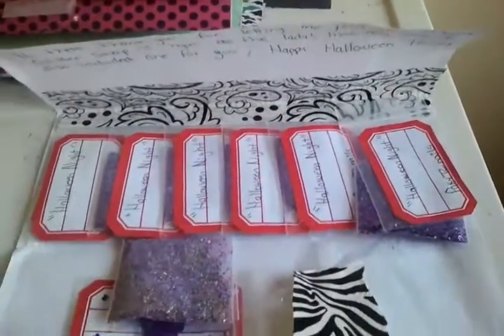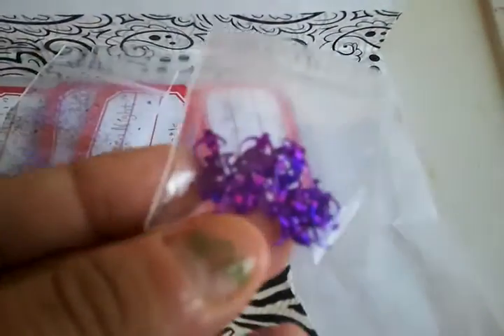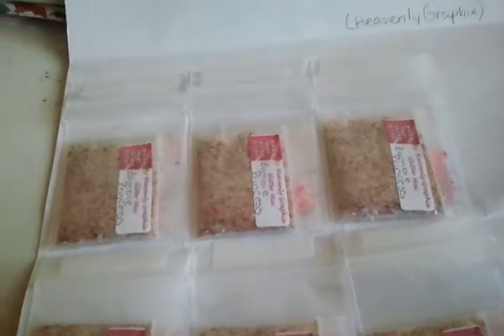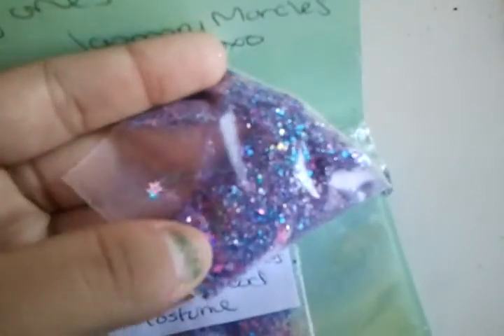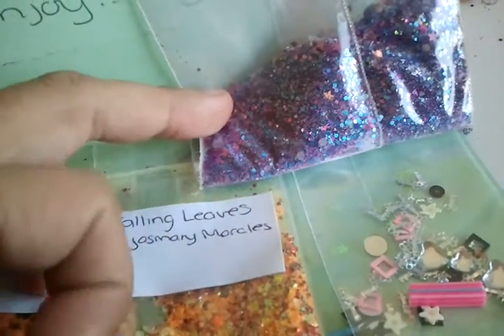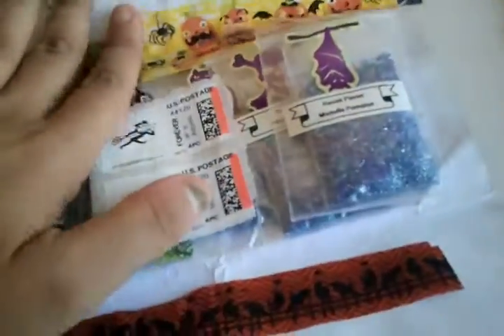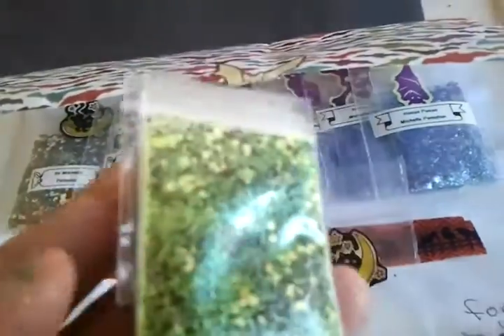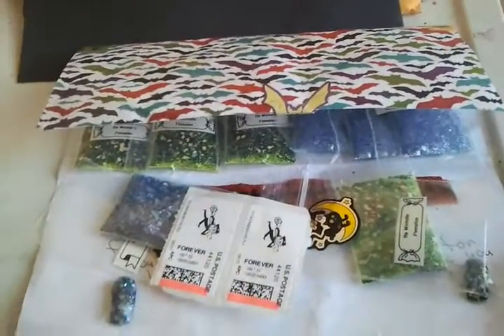Halloween reveals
Thank you ladies